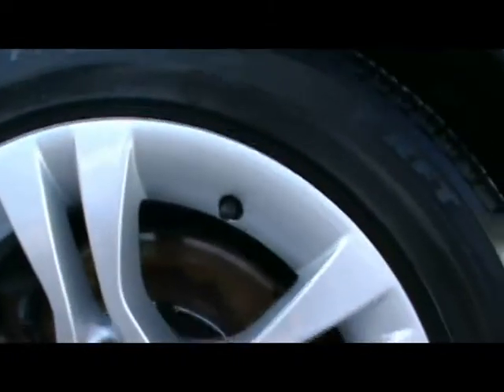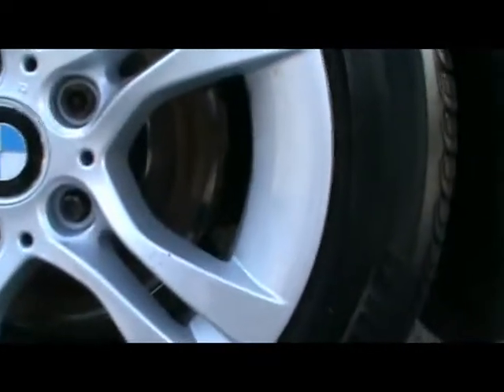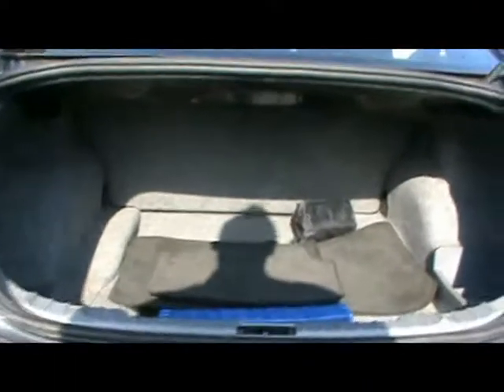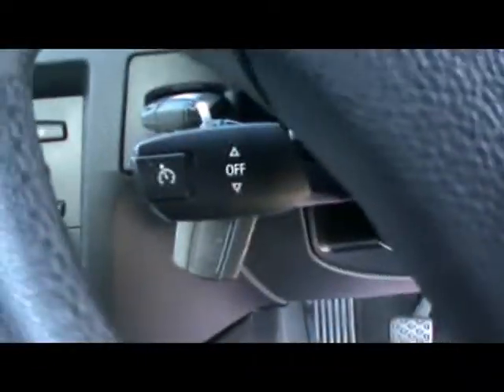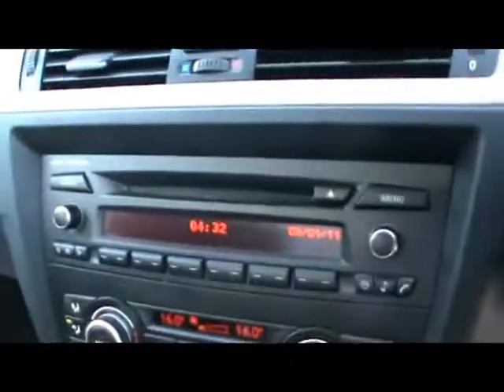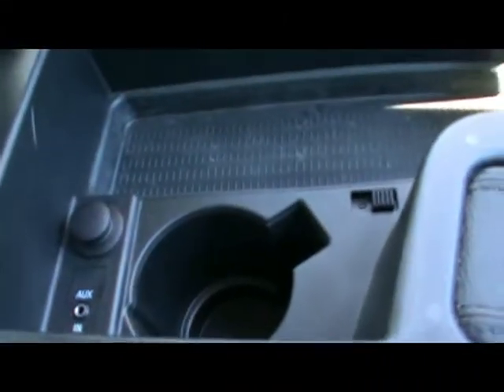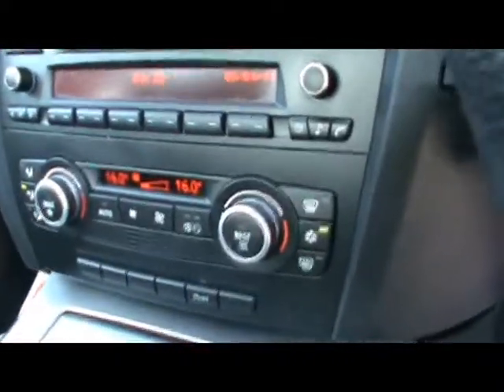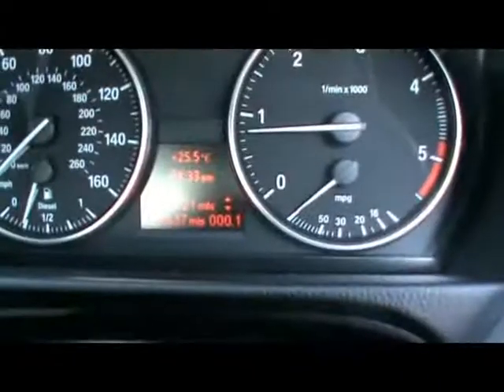BMW For Sale In Portsmouth, Hampshire 2008 320d SE Saloon 11028